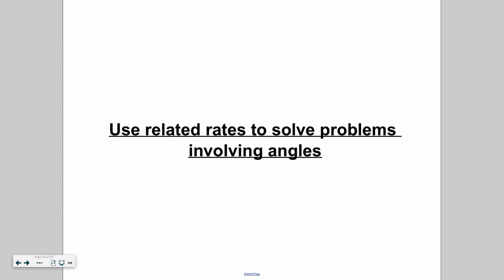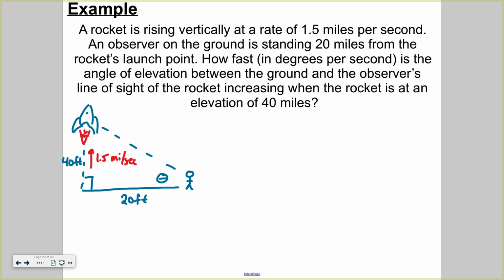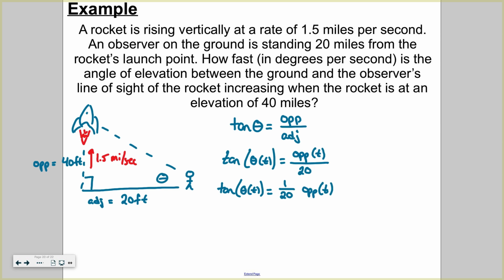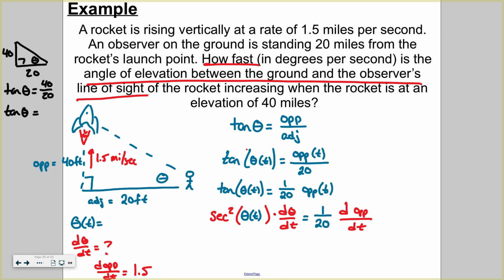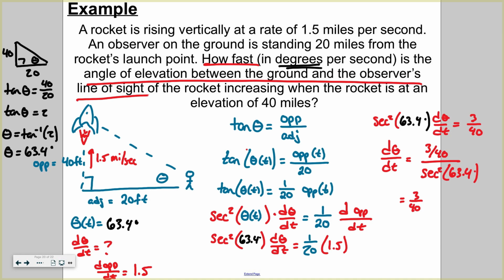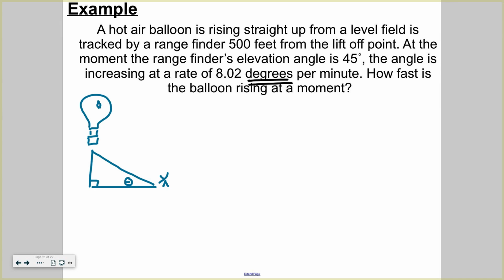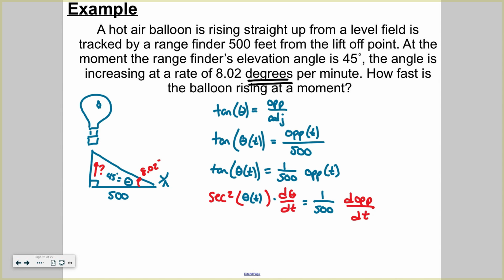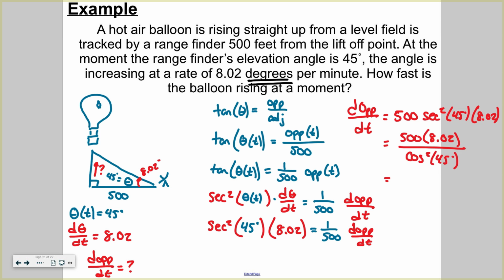Use related rates to solve problems involving angles or shadows